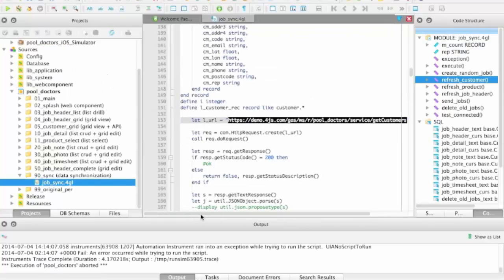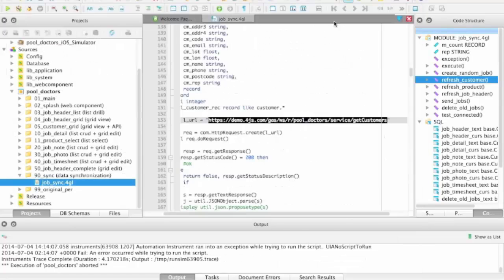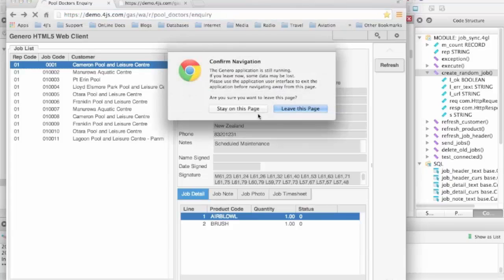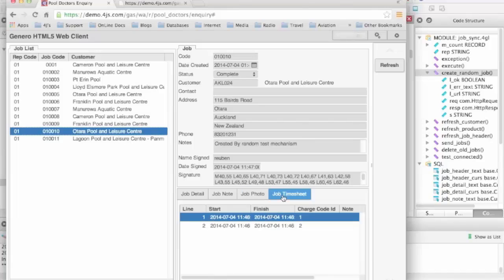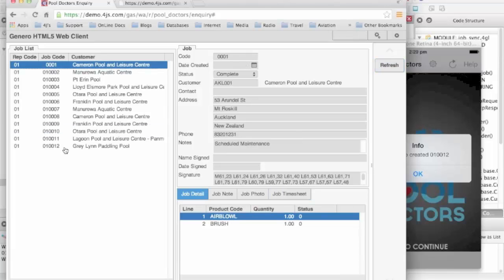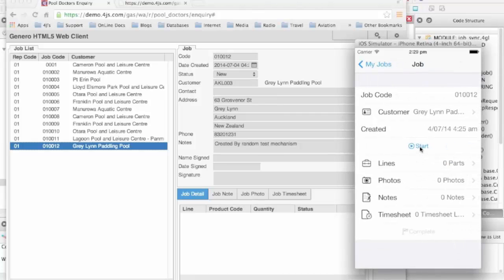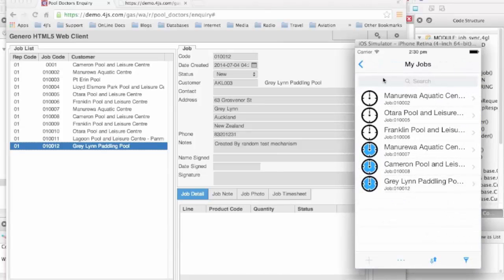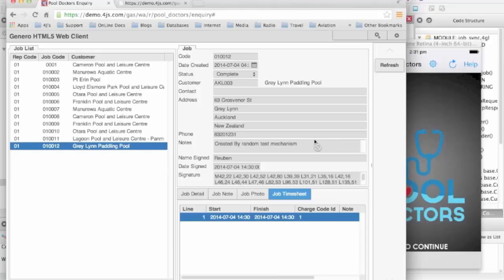The Pool Doctors: The Back End Processes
The Pool Doctors Genero Mobile app has a synchronization process interacts with a database held on a remote server.  This video introduces the web services that are called from within job_sync.4gl that read from this database and shows how these web services can be run from a browser to view the output.  It also introduces the Genero Web Client application that interfaces the database and how this program can be used to view the database changes as a result of the Pool Doctors Genero Mobile app running and then syncing with this database.